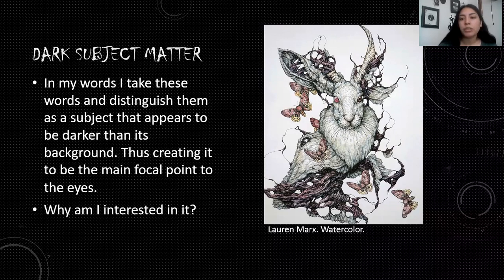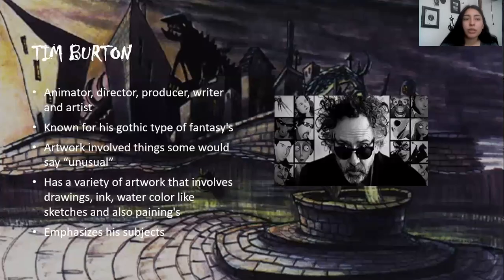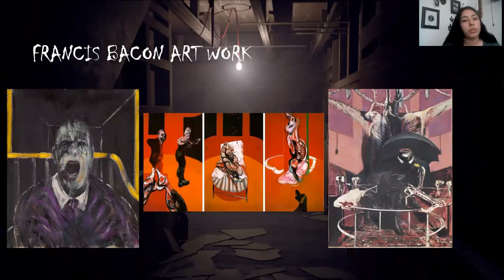Tiffany Dark Subject Matter Presentation!